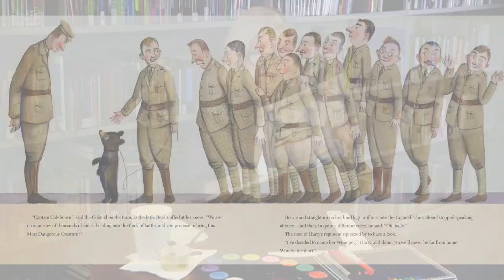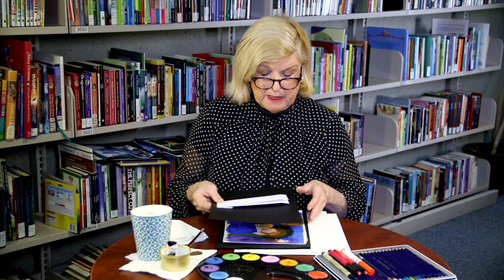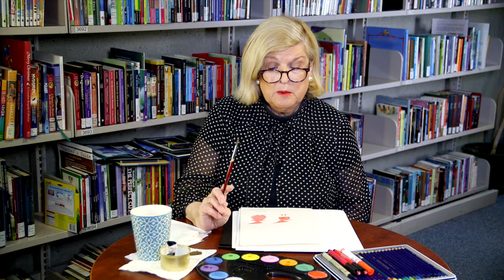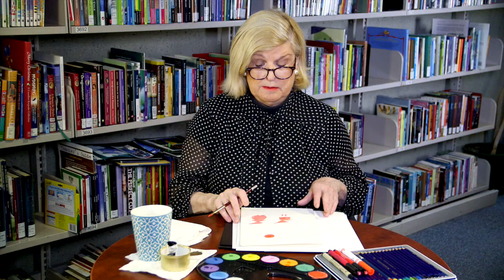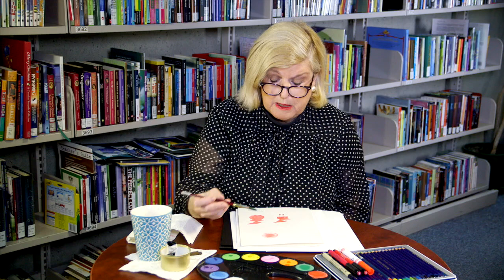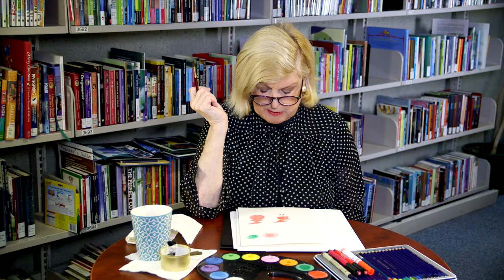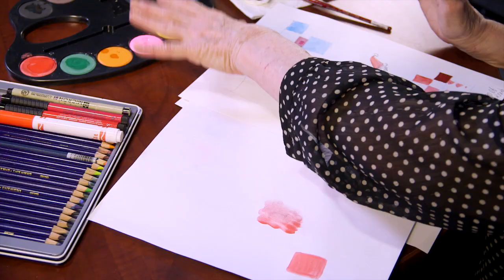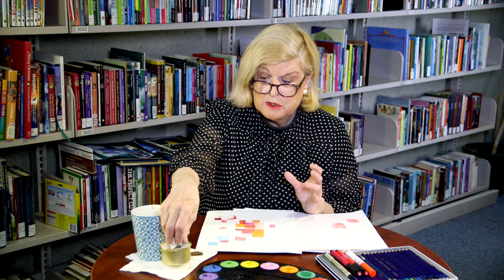Illustration Techniques with Kathie Shoemaker: Watercolour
This video is part of the instructional video series "Illustration Techniques with Kathie Shoemaker" In these videos, Kathie explores the history, theories, and creative process of using various illustration techniques, such as watercolour, paper cutting, and gouache. These informative videos are used in the online course "Teaching with Illustrated Materials, K-12: From Picture Books to Information Texts” that Kathie teaches at the University of British Columbia.

Kathryn is the illustrator of over forty books for children and the author of four books for teachers. She has broad experience as an art teacher, curriculum specialist, filmmaker, and as an exhibit/display/event designer.

Lindsay Mattick’s “Finding Winnie” illustrated by Sophie Blackall and published by HarperCollins is available via Amazon